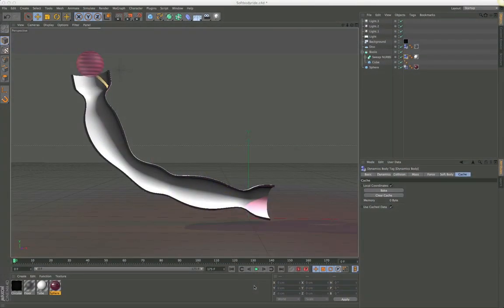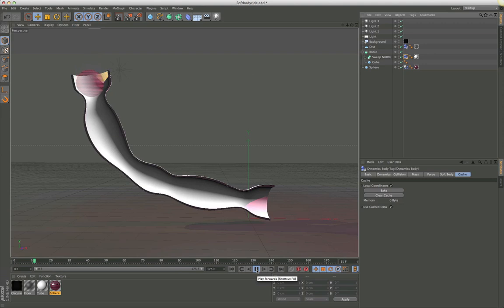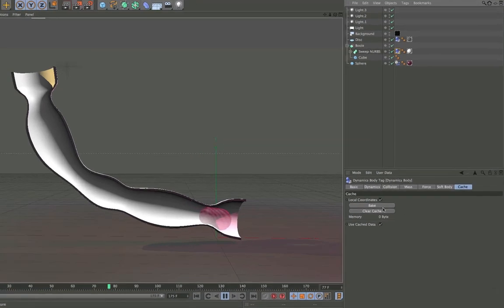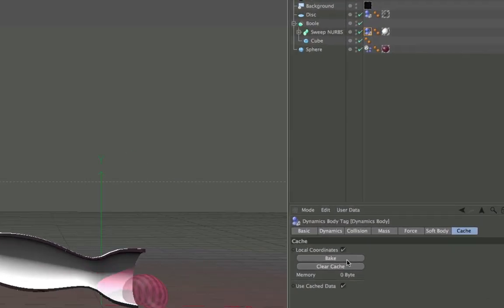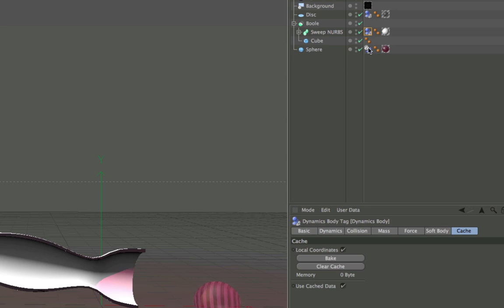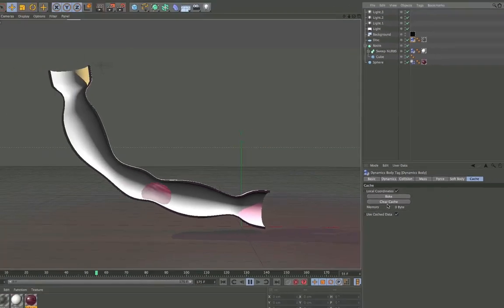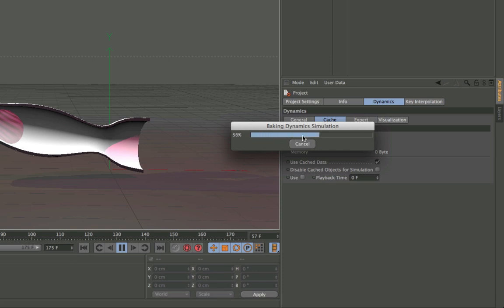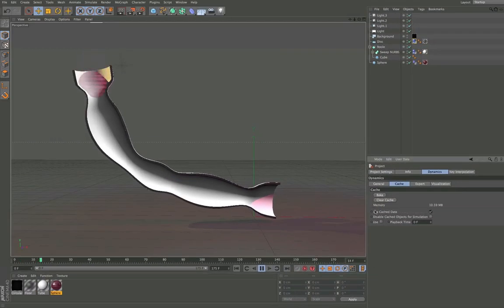Tip - 98: Baking Dynamics in Cinema 4D R13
If your dynamics animation in Cinema 4D is playing back too slowly in the viewport and you want to view it in realtime, you can speed things by baking the dynamics. You can bake all the dynamics tags in one go using the Dynamics tab in the Project Settings.